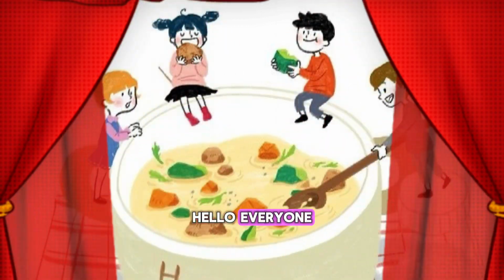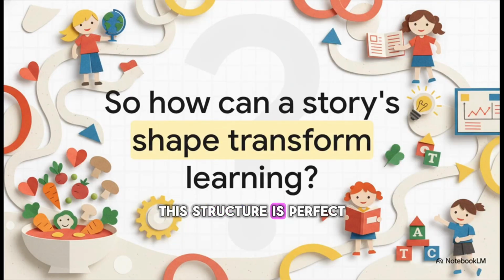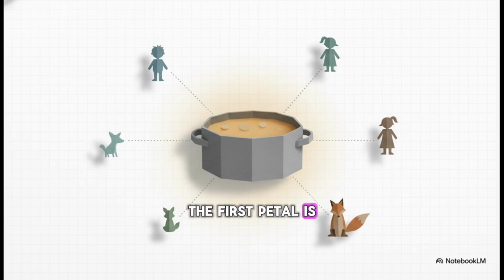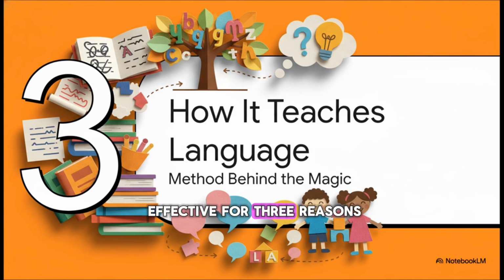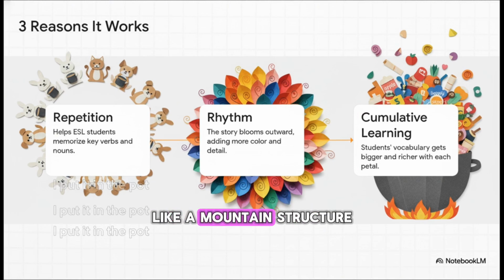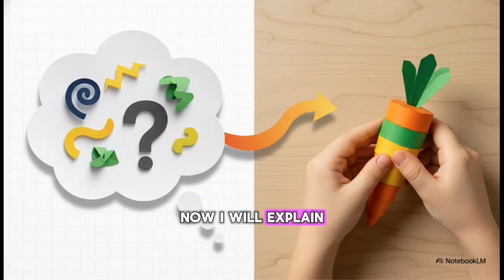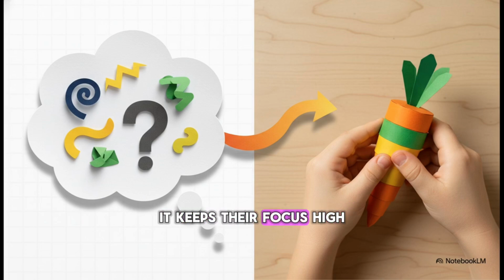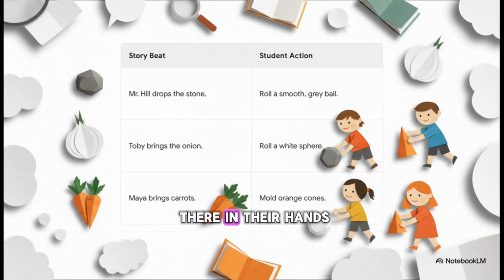TSLB3483 | The Magic Friendship Soup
Task 2: Product e-Portfolio
Story#1

Adlina Erissa binti Roslan
BM5

- Synopsis -
In a quiet town, a lonely man named Mr. Hill starts a mysterious pot of boiling water in the middle of the street, telling his curious neighbors he is making "Magic Friendship Soup." One by one, the neighbors—Toby, Maya, and others—bring individual ingredients like onions, carrots, and potatoes to add to the pot. Using the Petal Structure, each neighbor’s contribution represents a "petal" that connects back to the central soup pot. What began as a simple pot of water transforms into a delicious, colorful feast.

Ultimately, the story reveals that the "magic" isn't in the ingredients themselves, but in the act of bringing people together. The neighbors realize that by sharing what they have, they can create something far better than they ever could alone.

Apps used:
- Grok
- Canva
- Gemini
- CapCut
- NotebookLM